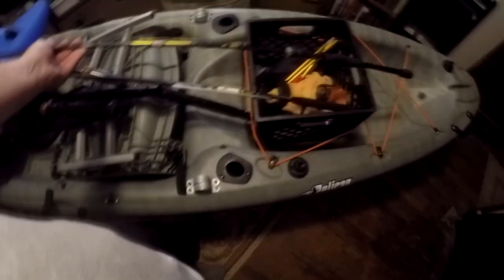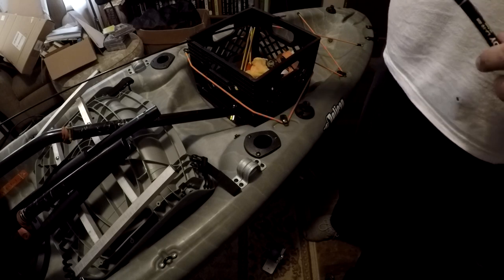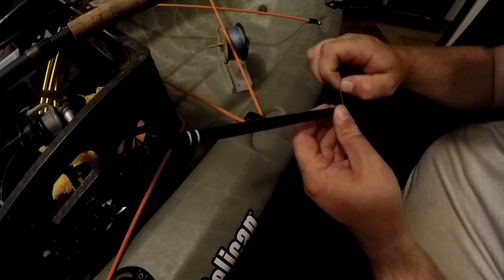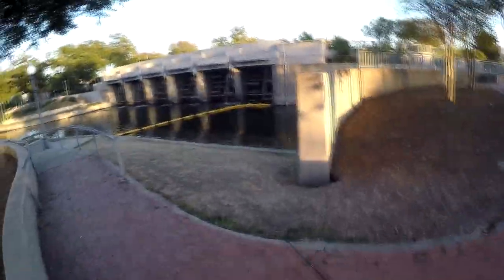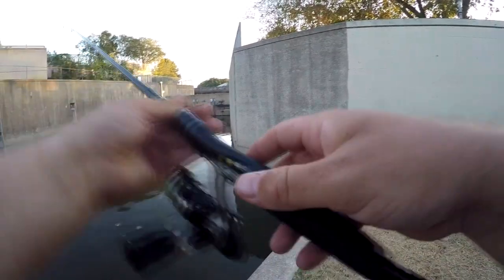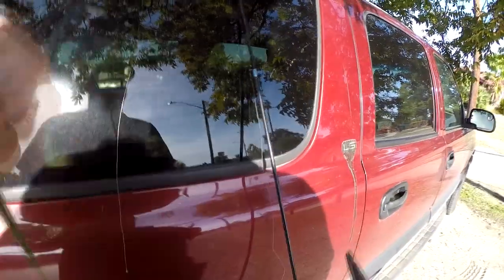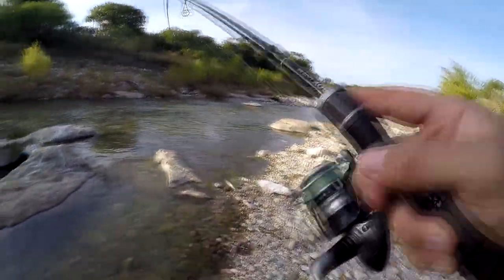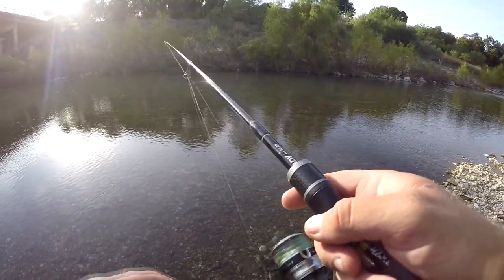Building and Fishing a 10 Foot Spinning Rod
Just for fun, I decided to test out the practicality of a 10 foot long ultra light rod. It's almost not practical at all, but fun.